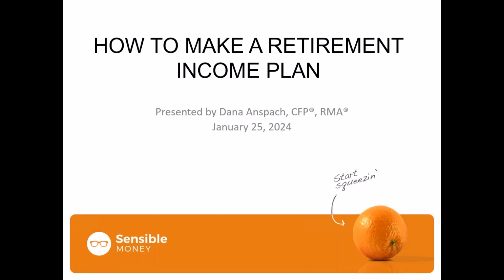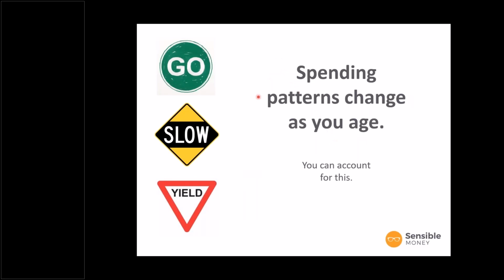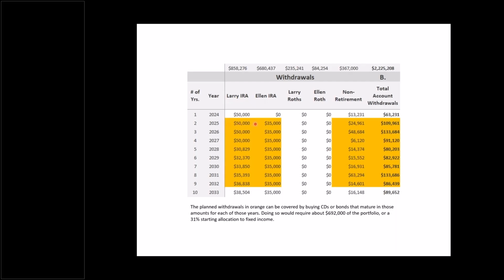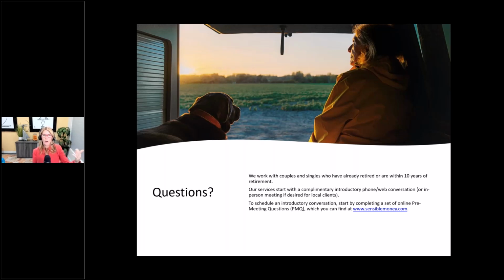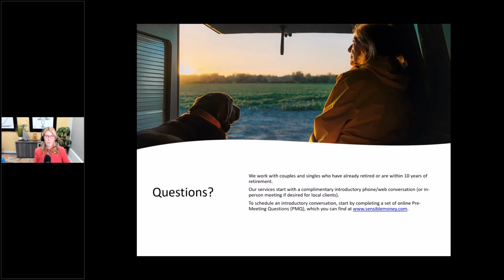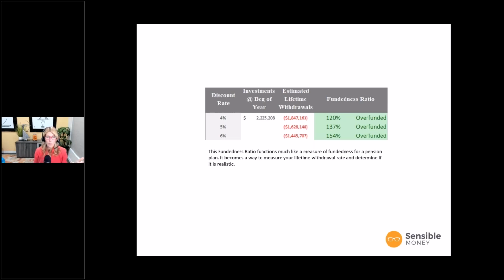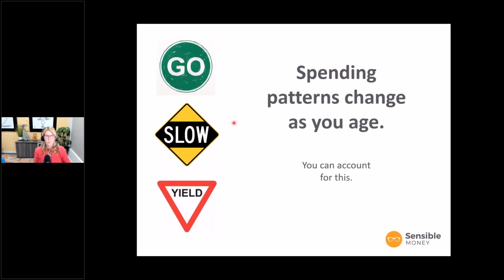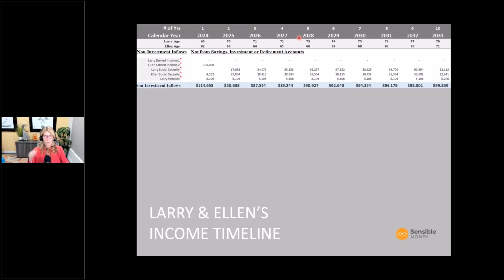How to Make a Retirement Income Plan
In this class, we’ll illustrate what a detailed retirement income plan looks like using a series of timelines to chart your future income, expenses and account withdrawals. You’ll learn what it takes to create a crystal-clear picture of your future retirement income.

Topics we’ll cover:

• How to make a retirement budget and the most commonly overlooked expenses

• What a future income timeline looks like

• How to calculate the amount you’ll need to withdraw each year

• Mistakes people make with assumptions about inflation and rates of return

• How to see if your retirement money will last